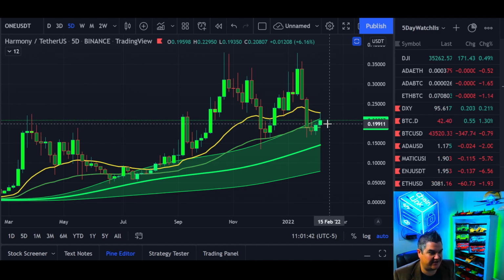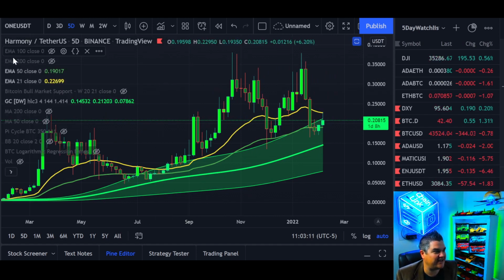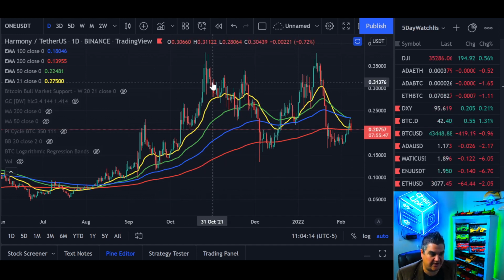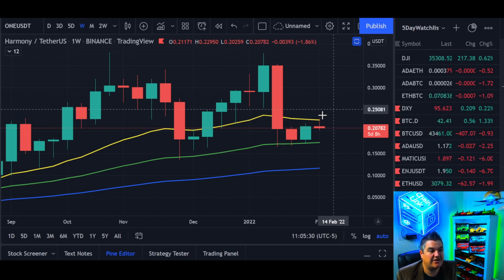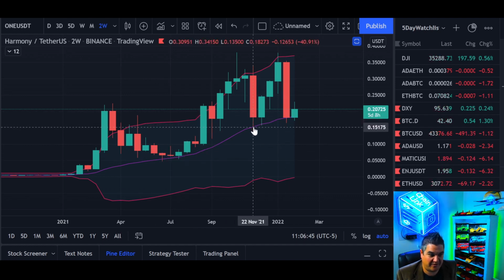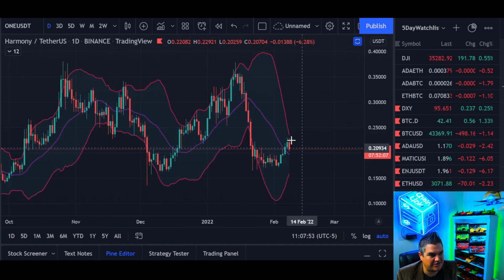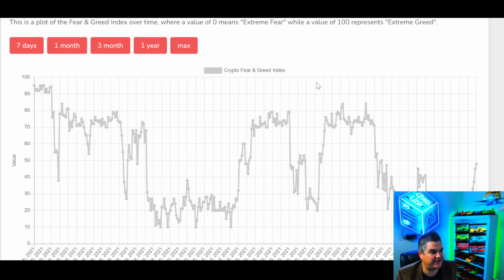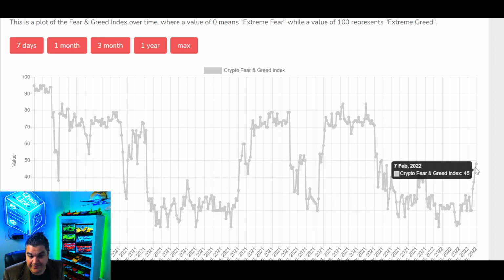🚨Harmony Price Update - 📈Support Levels and Price Update 🚨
Today we look at a Harmony Price Update.  We look at the daily and weekly charts of Harmony  price and see where we might be headed next.  What price level does Harmony need to flip as support?!  I'm Glad you asked! Let's see what the Harmony price update is today!